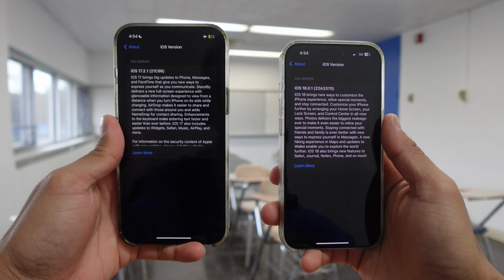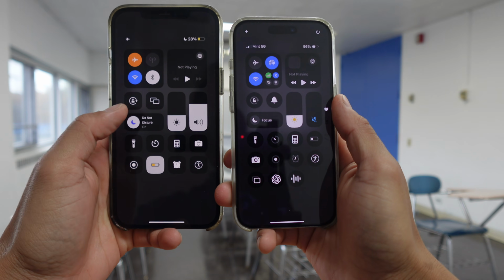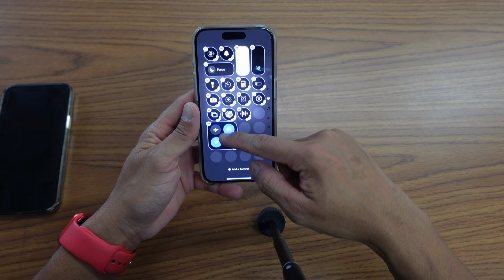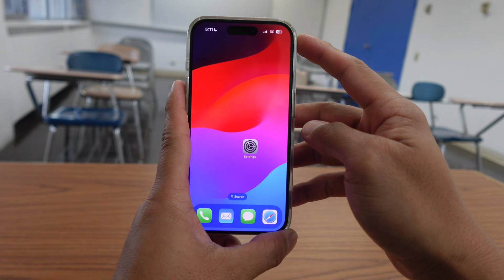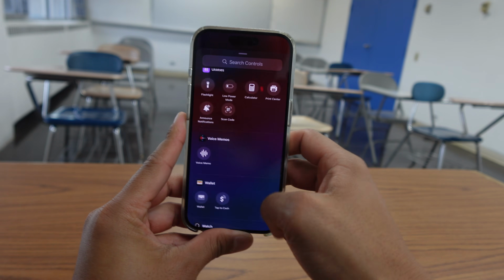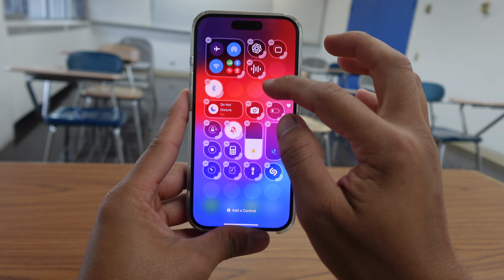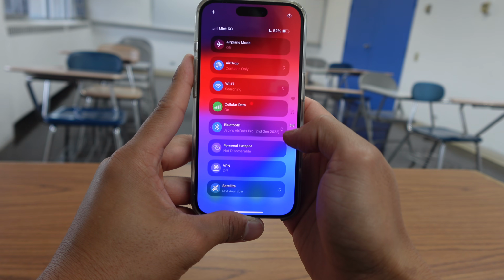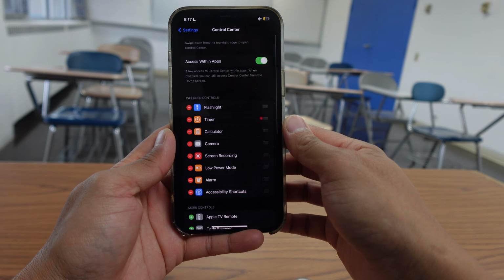Comparing iOS 18 vs iOS 17 Control Center. It's incredible!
In this video, we explore the difference between iOS 17 and iOS 18 Control Center on iPhone. Then we play around with iOS 18.